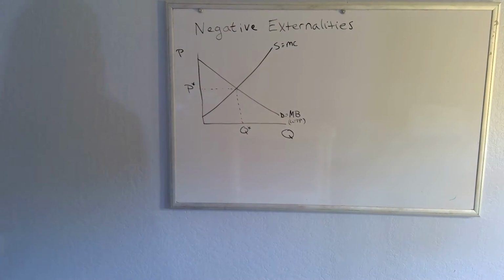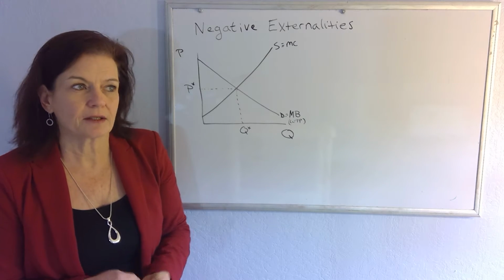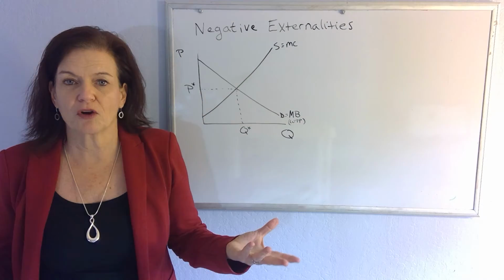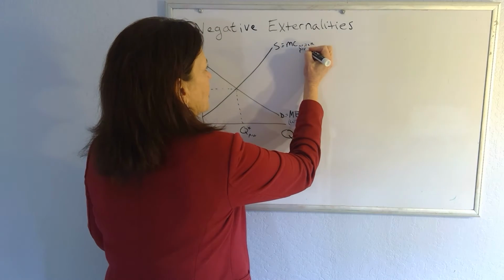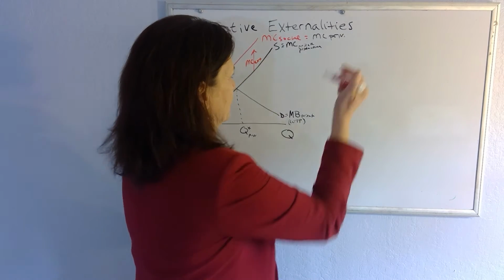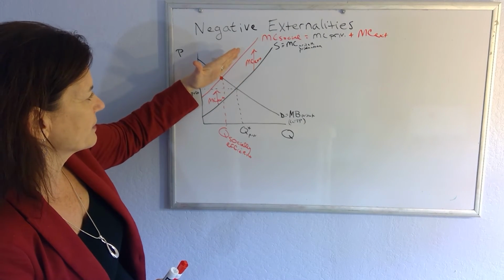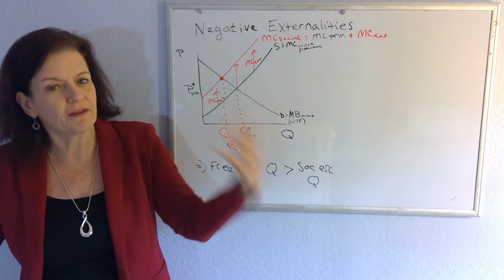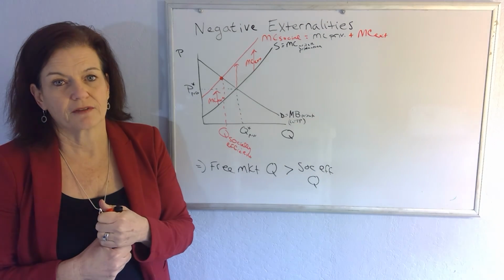Negative externalities: What's the problem?